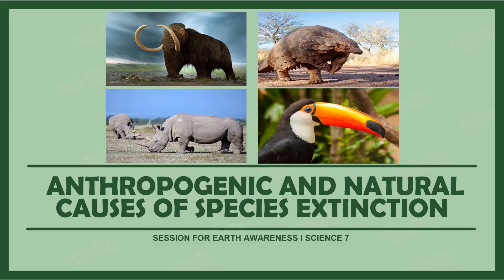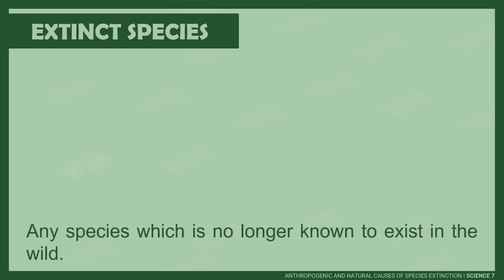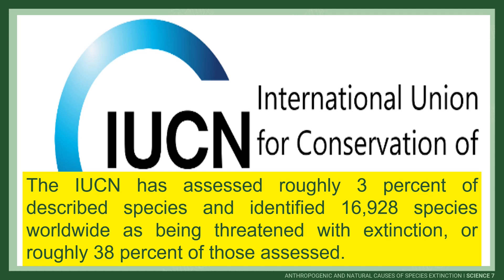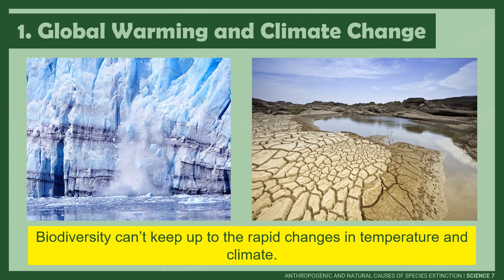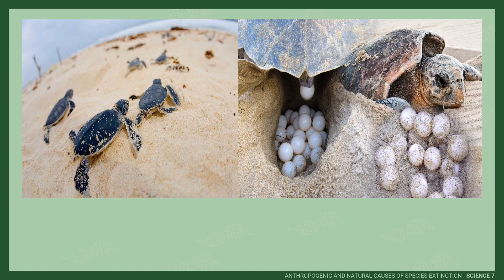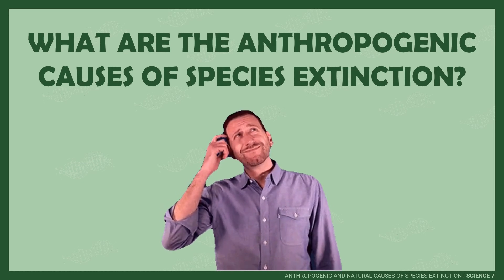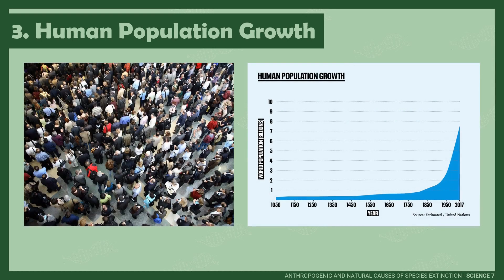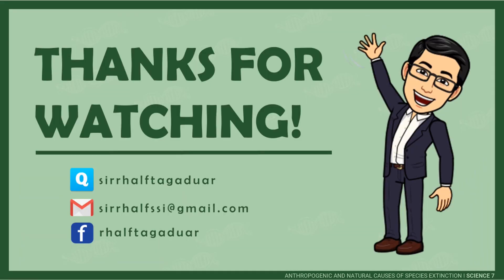Anthropogenic and Natural Causes of Species Extinction Video Lesson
This video lesson contains information about the major causes of species extinction.